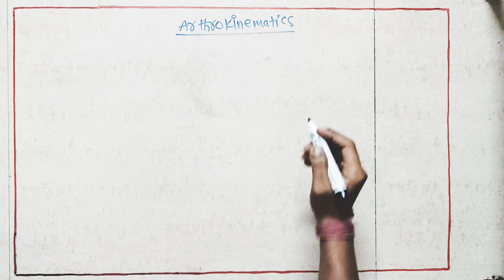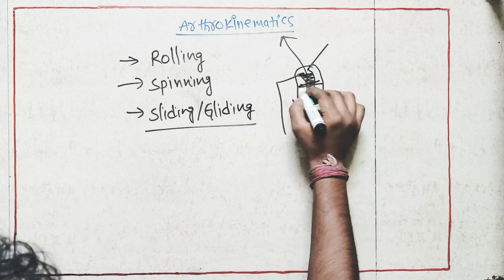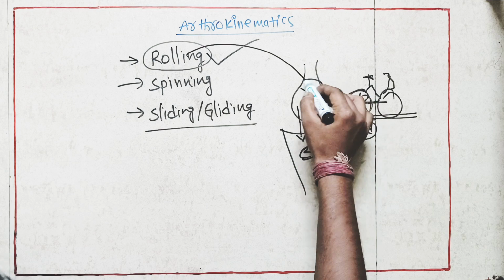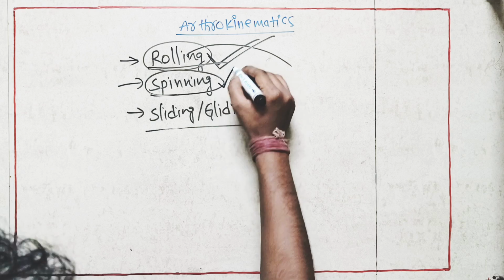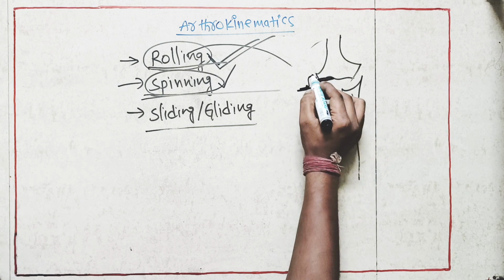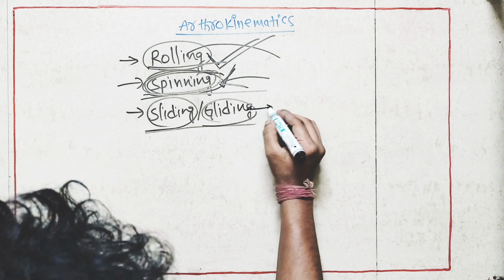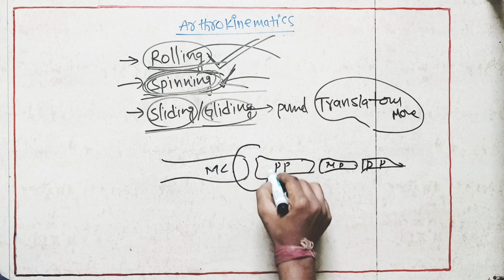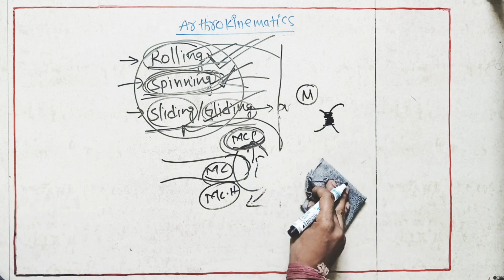Athrokinematics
movements of bones
joint play movements
osteokinematics
function of joint
synovial joint movements